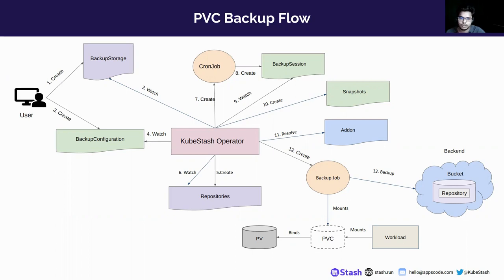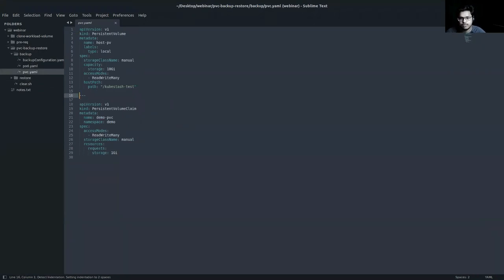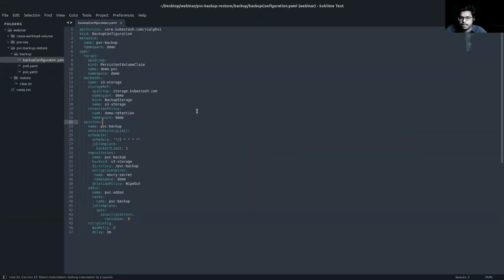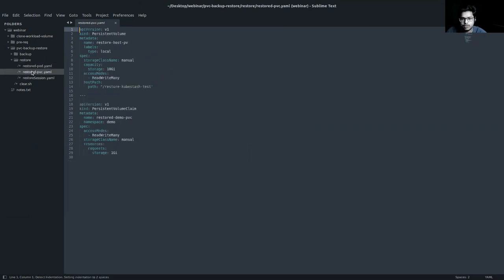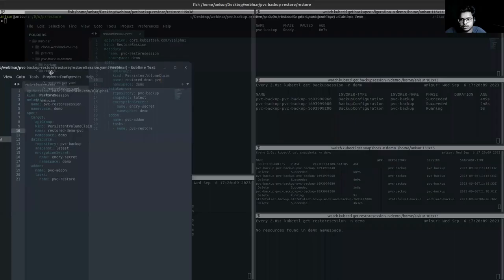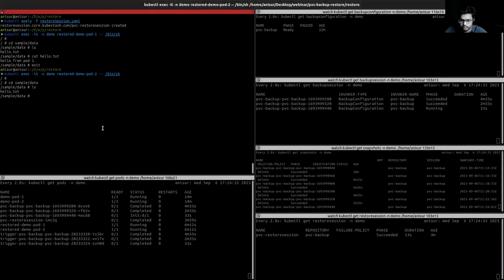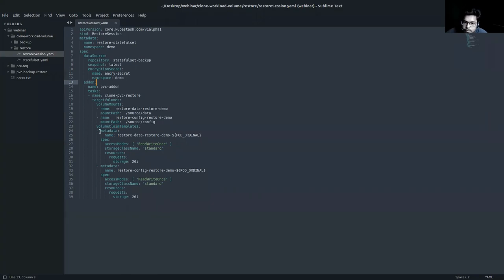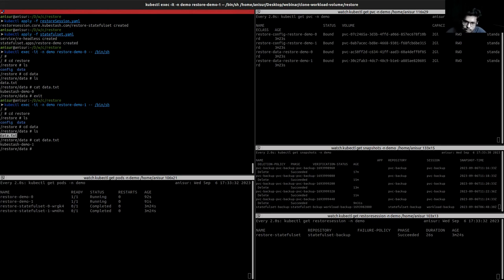PVC Backup, Restore, and Workload Volume Cloning with KubeStash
If you are using a volume that can be mounted in multiple workloads, you might want to backup the volume independent of the workloads. KubeStash supports backup and restore of stand-alone volumes. Moreover, you have the flexibility to provide a template for PVCs within the RestoreSession, enabling the seamless cloning of data volumes of a workload. KubeStash will create those PVCs according to the template, and then it will restore data in those PVCs.

Here’s a sneak preview of the webinar:

- Streamlined PVC Backup Processes
- Effortless PVC Restore Procedure
- Trouble-free Workload Volumes Cloning Technique
- Live Walk-through and Demonstration
- Q&A Session

▬▬▬▬▬▬▬▬ Useful Links 🛠   ▬▬▬▬▬▬▬

▬▬▬▬▬▬▬▬ Connect 👋   ▬▬▬▬▬▬▬▬▬